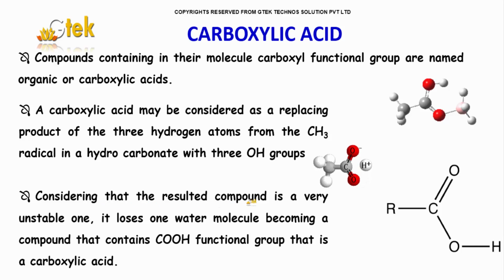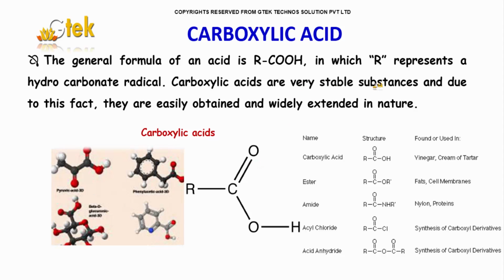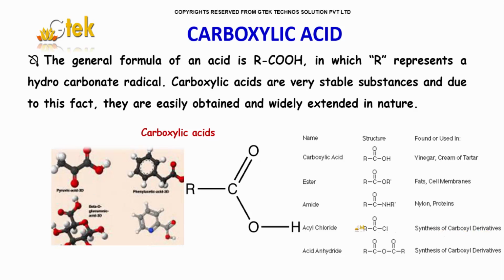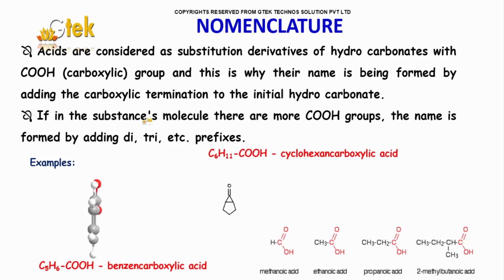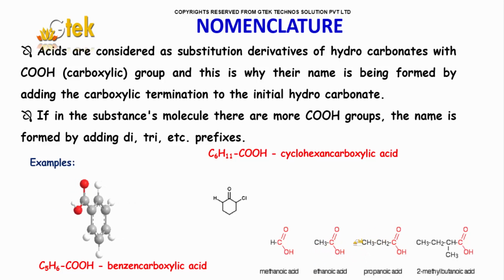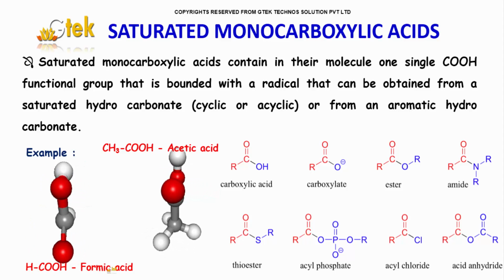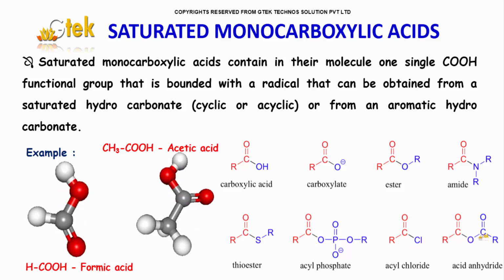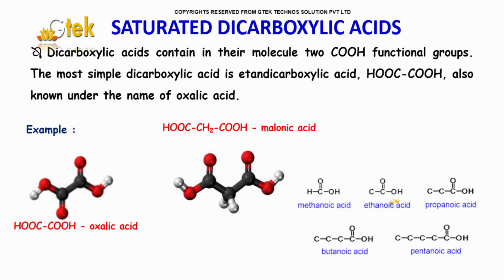Carboxyl Group | Acid Formula | Alcohols Carboxylic | Carboxylate Functional | Naming Carboxylic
Carboxyl functional group are named organic or carboxylic acids. A carboxylic acid may be considered as a replacing product of the three hydrogen atoms from the CH3 radical in a hydro carbonate with three OH groups. The general formula of an acid is R-COOH, in which “R” represents a hydro carbonate radical. Carboxylic acids are very stable substances and due to this fact, they are easily obtained and widely extended in nature.